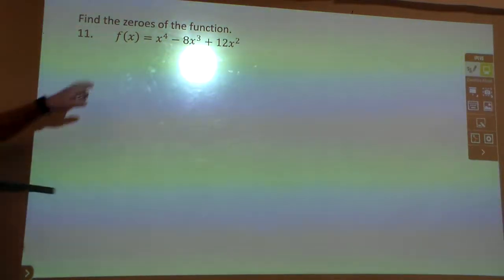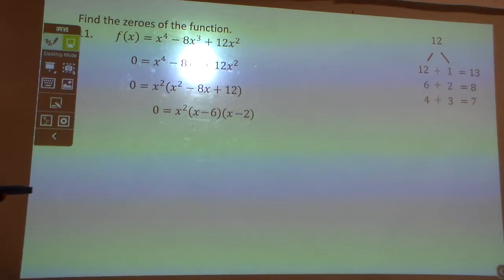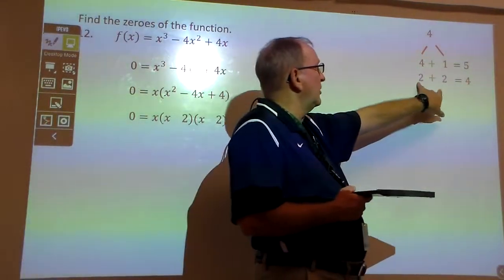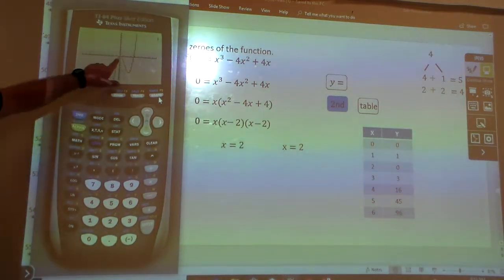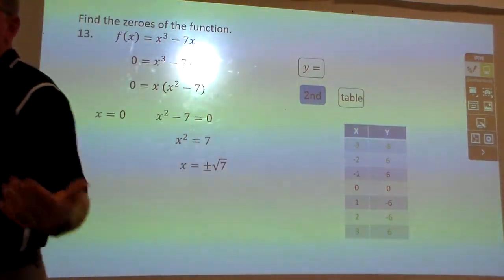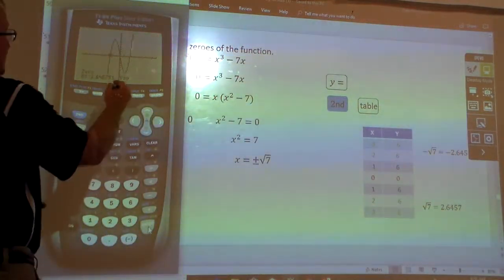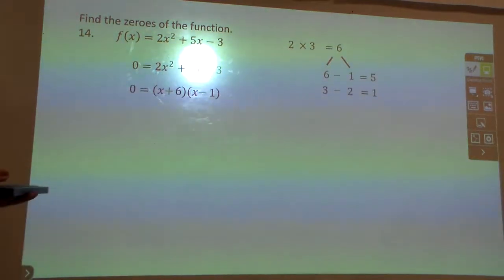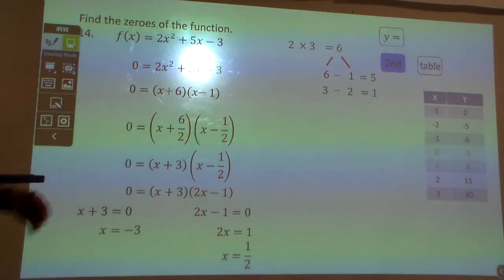Find the zeroes of a polynomial by factoring and calculator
How to find the zeroes of polynomial functions test review problems 11, 12, 13 and 14